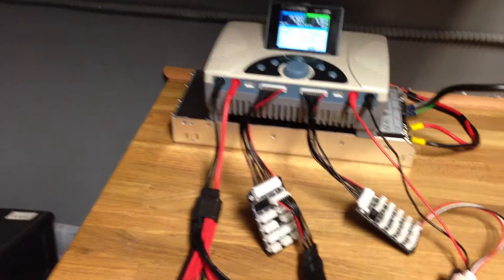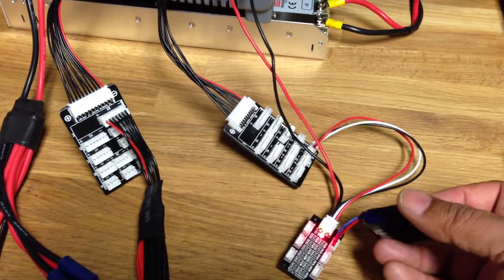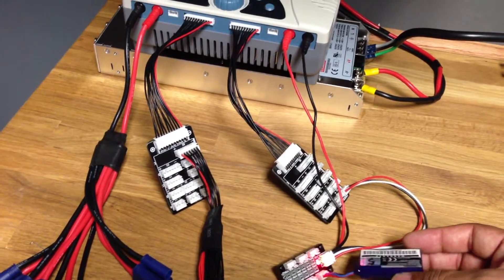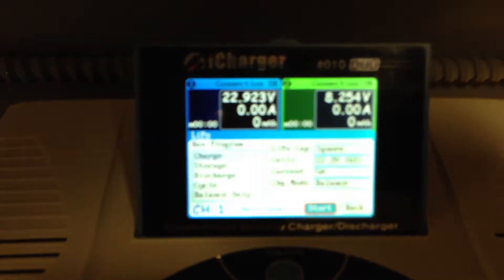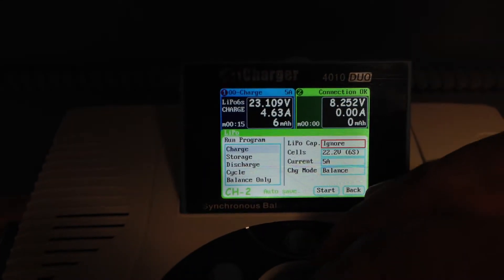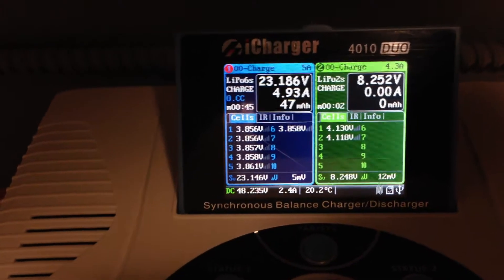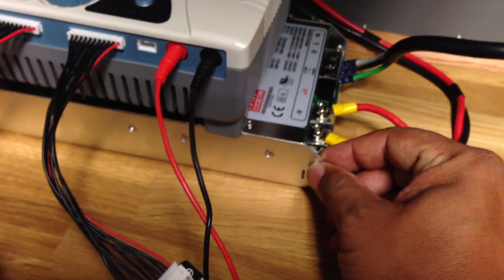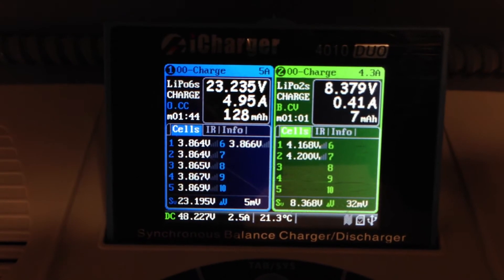iCharger 4010duo: Sample Dual Charge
Powered by a 2000w Meanwell power supply that can supply 48volts, we are powering an iCharger 4010 to show an example of its dual charging capabilities as we charge a single 6s 5000mAh lipo on one side, while charging a 2s 450mAh lipo on the second side.